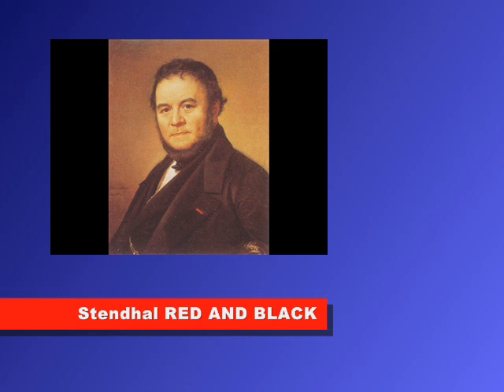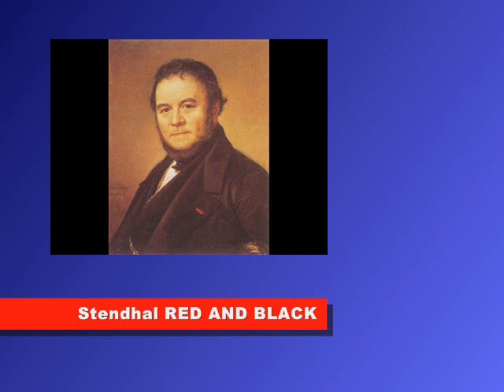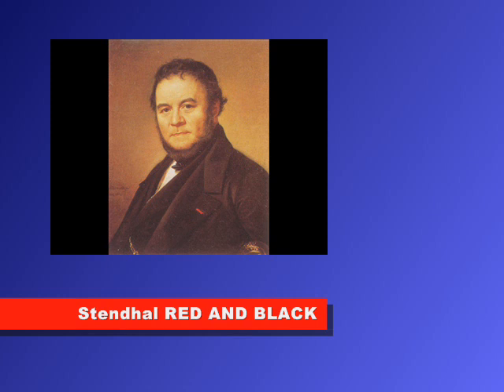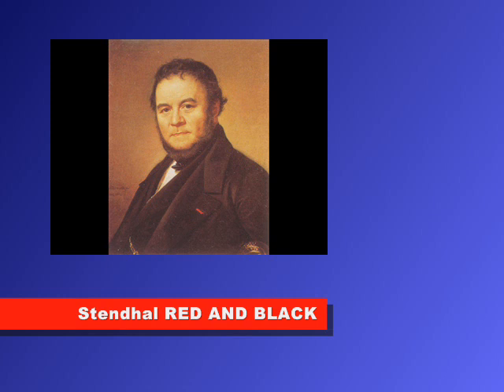Stendhal: The Red and The Black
Marie-Henri Beyle (23 January 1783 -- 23 March 1842), better known by his pen name Stendhal, was a 19th-century French writer. Known for his acute analysis of his characters' psychology, he is considered one of the earliest and foremost practitioners of realism in his two novels Le Rouge et le Noir (The Red and the Black, 1830) and La Chartreuse de Parme (The Charterhouse of Parma, 1839).

Le Rouge et le Noir (The Red and the Black), 1830, by Stendhal, is a historical psychological novel in two volumes, chronicling a provincial young man's attempts to socially rise beyond his modest upbringing with a combination of talent and hard work, deception and hypocrisy — yet who ultimately allows his passions to betray him.

The novel's composite full title, Le Rouge et le Noir, Chronique du XIXe siécle (The Red and the Black: A Chronicle of the 19th Century), indicates its two-fold literary purpose, a psychological portrait of the romantic protagonist, Julien Sorel, and an analytic, sociological satire of the French social order under the Bourbon Restoration (1814--30). In English, Le Rouge et le Noir is variously translated as Red and Black, Scarlet and Black, and The Red and the Black, without the sub-title.

This audio collection contains a treasury of 100 classic books and includes info on the life and times of the author, the theme of the book, the characters, the story outline, a concise yet detailed abridgement of the story and a discussion of the values that make each book one of the great classical works of literature.

© ''IntelliQuest World's 100 Greatest Books'' 1995